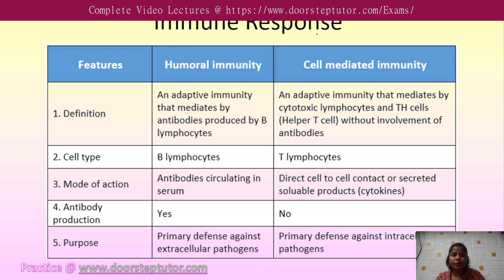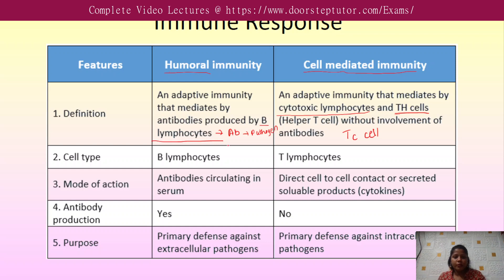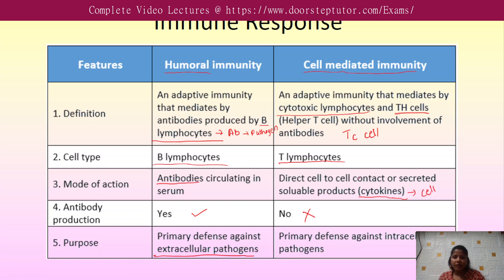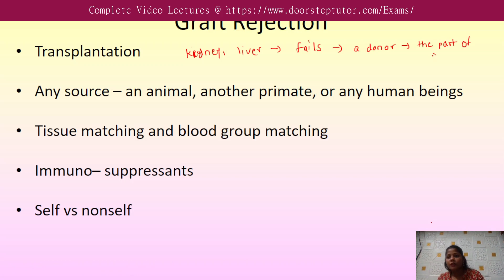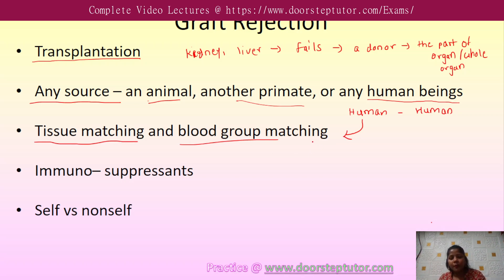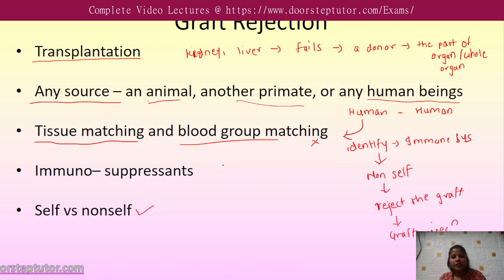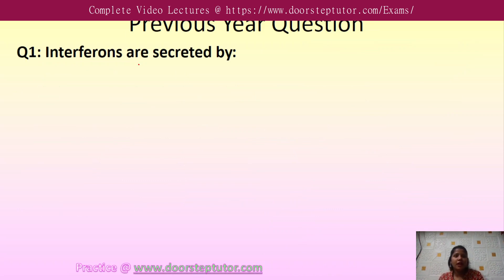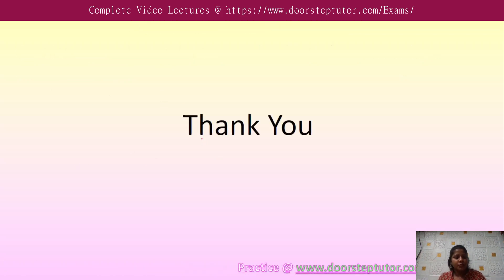Immunity response: Hormonal & Cell-Mediated Immunity | NEET UG Biology